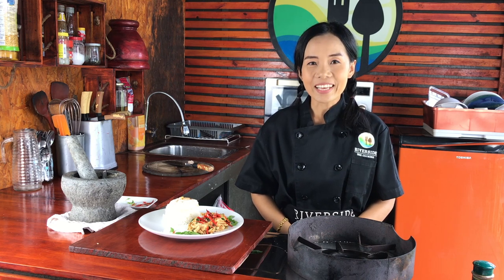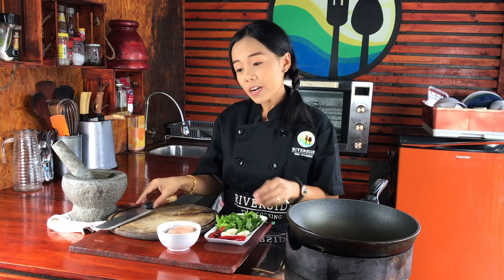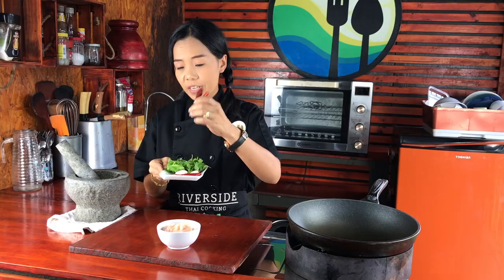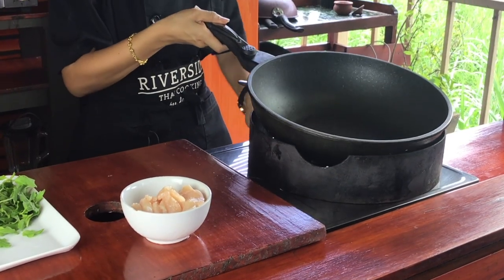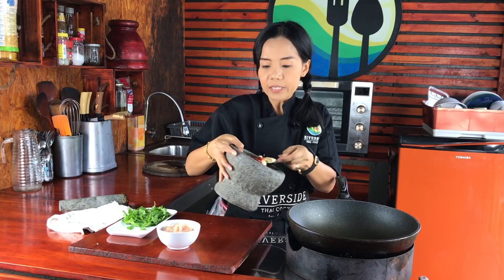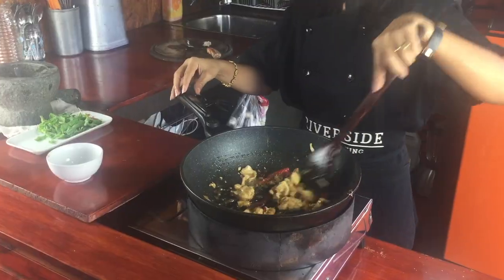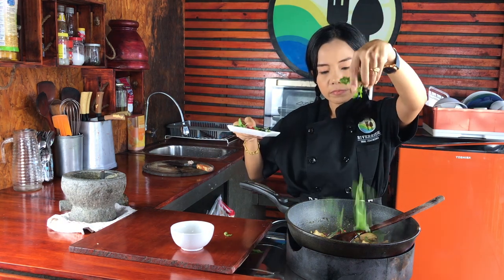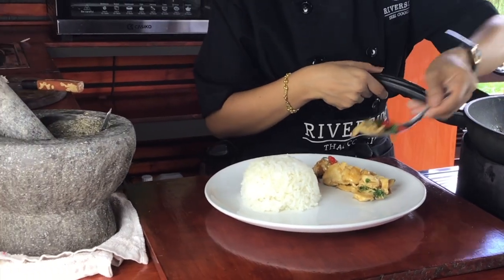Stir Fried Chicken With Thai Basil | Thai Cooking Class in Khao Lak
Stir Fried Chicken With Thai Basil or Phad Krapow Gai as we call this dish in Thailand is a classic Thai meal. It's eaten everywhere in Thailand and at any time of the day.

It's so quick and easy to make and is packed full of flavour. If you can not think what to eat or you need a quick hunger fix we always turn to Phad Krapow.

You could call it Thai fast food.

You will need the following ingredients:

100g chicken, sliced
A good handful of Thai basil
3 cloves garlic
3 dried chilli
3 fresh chilli
1 tbsp oyster sauce
1 tsp sugar
1 tsp dark soy sauce
1 tsp chicken stock
1 tsp fish sauce
1 tbsp water
2 tbsp oil
2 eggs

Hope you enjoy my Phad Krapow Gai.